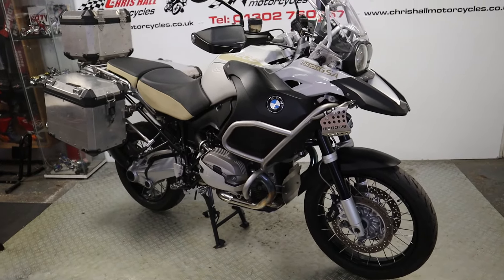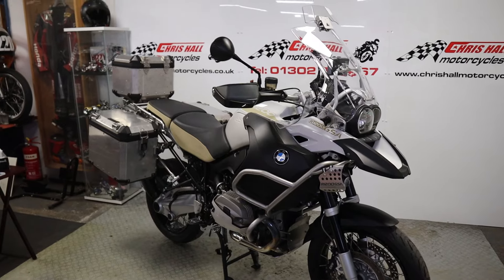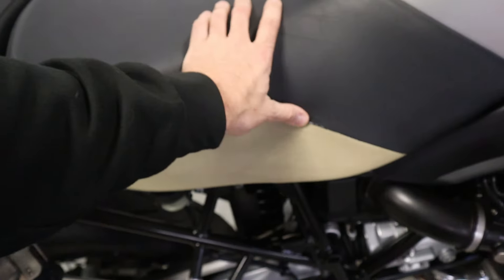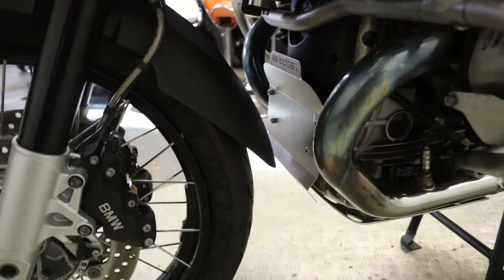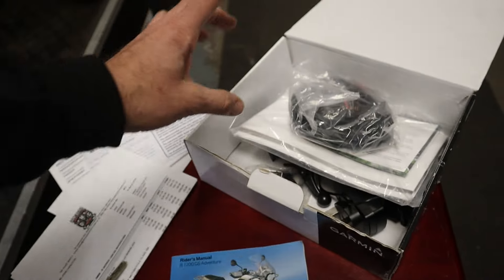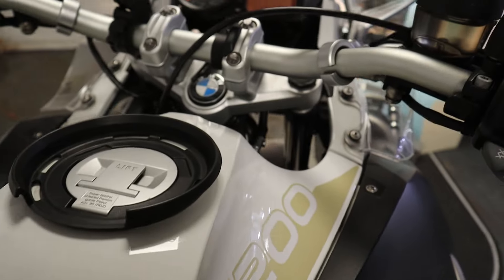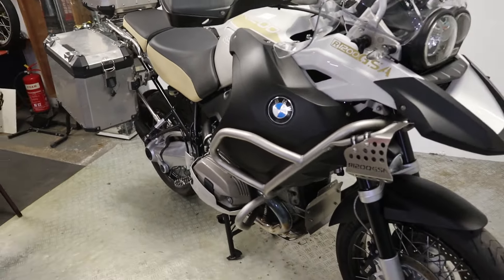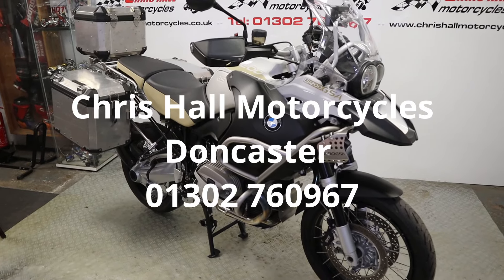2012 BMW R1200 GS Adventure, @chrishallmotorcycles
2012 BMW R1200 GS Adventure, a lovely loaded bike ready for adventures. Fitted with full adventure luggage, hand guards, sat nav, engine bars, spot lights, heated grips. 13 X stamps in the book the last one only 30 miles ago.

BMW R1200GS ADVENTURE, 1200cc , 2012 12 Reg, 35,996 miles , White Call Ian or Chris for more details 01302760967, 12 month MOT, 3 Month Warranty, Delivery to your door at low cost, Finance Arranged, Low finance rates subject to status, Panniers, Service History, Top Box £6,450.00